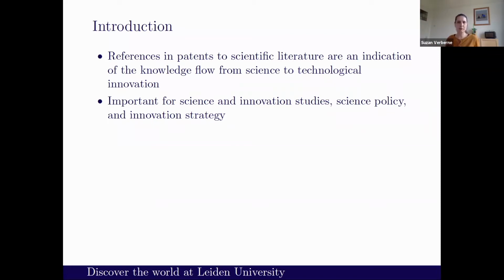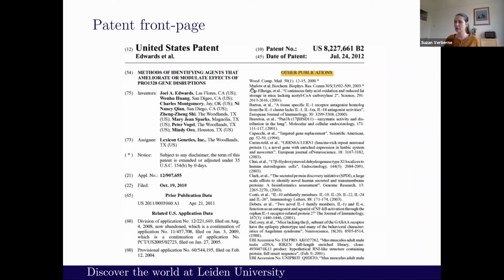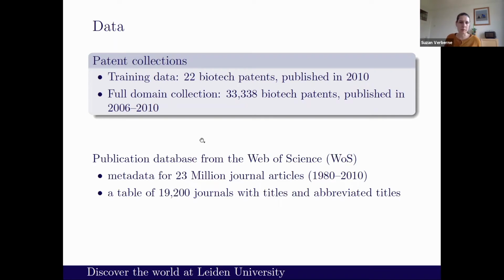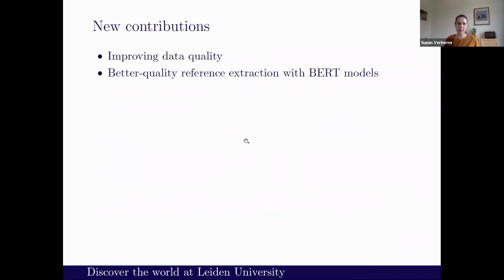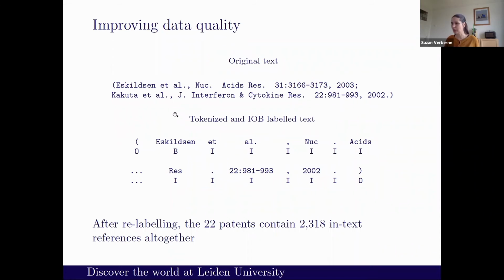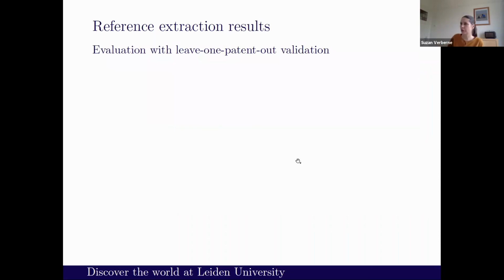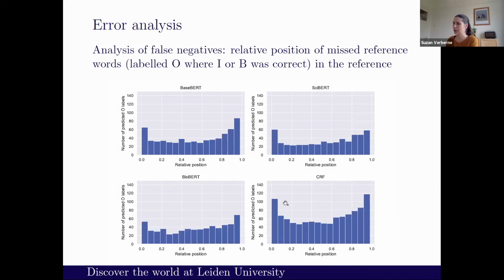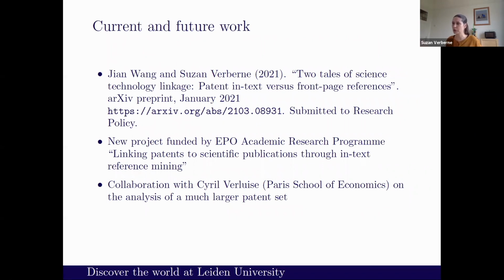Suzan Verberne: Improving reference mining in patents with BERT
Ken Voskuil and Suzan Verberne: Improving reference mining in patents with BERT

Long paper presented at the 11th International Workshop on Bibliometric-enhanced Information Retrieval @ECIR2021